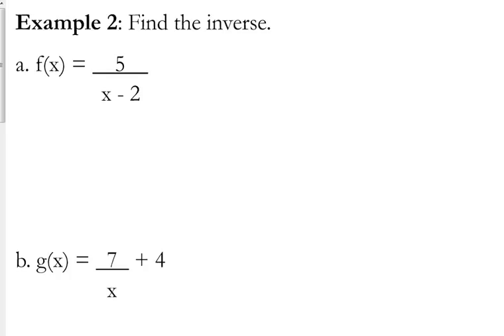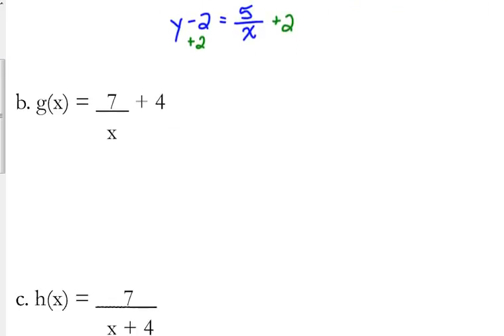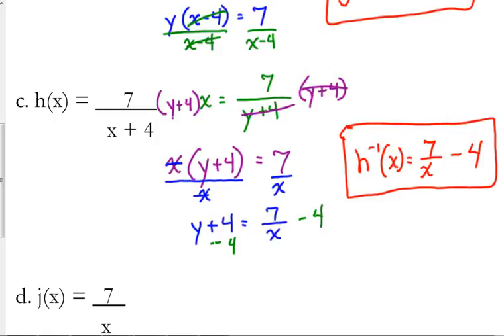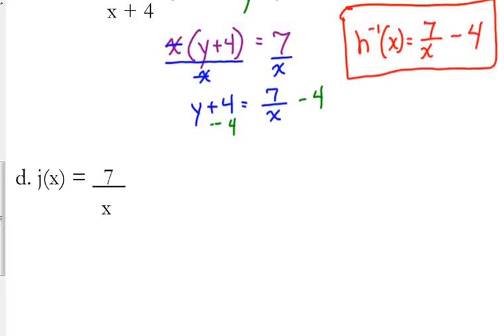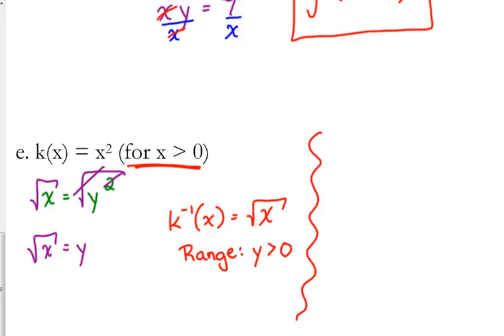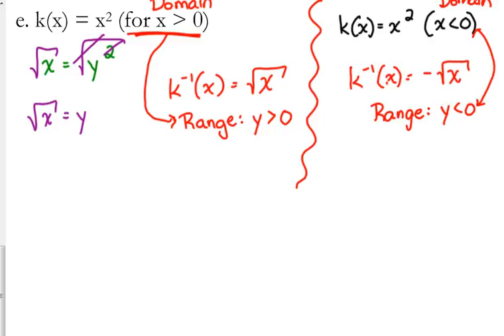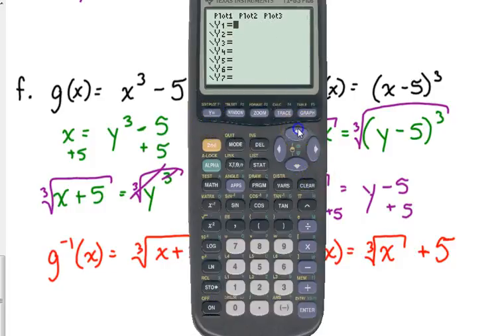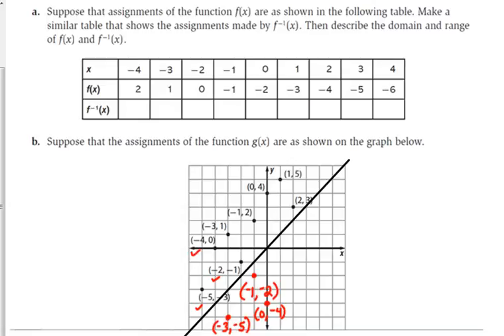Day 42 Lesson~Inverse Functions continued (Honors)